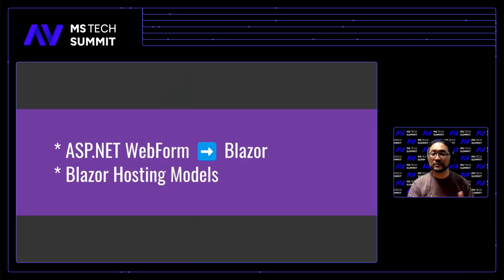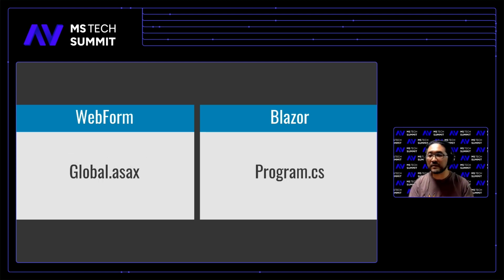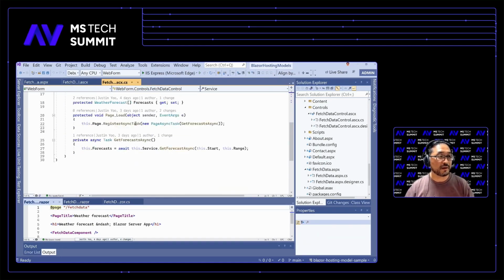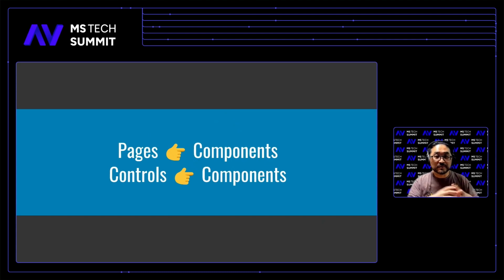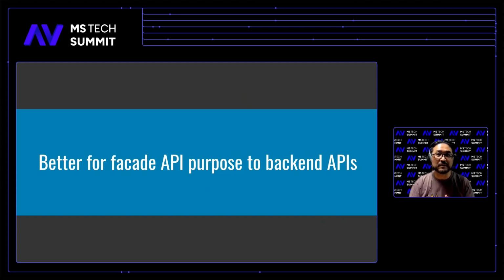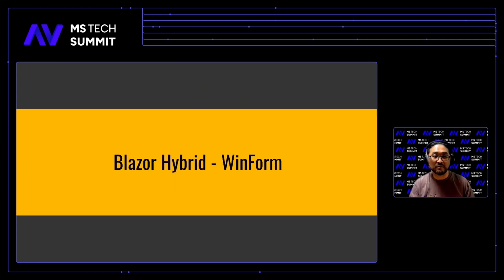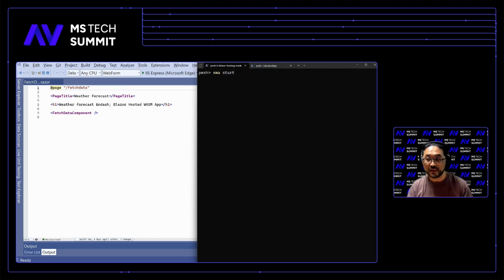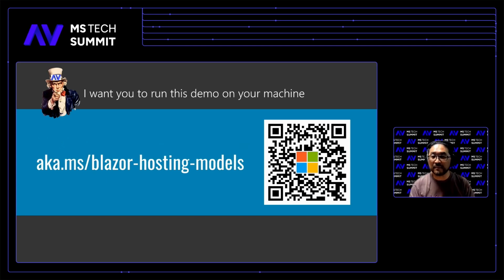Justin Yoo - One-Source-Multi-Use, Blazor Hosting Models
🔹One-Source-Multi-Use, Blazor Hosting Models
🔹Justin Yoo

Do you want to modernise your legacy ASP.NET web apps by introducing Blazor? It can be easy or challenging, depending on your requirements - there are several options available within Blazor. Throughout this session, I'm going to discuss 1) the Blazor hosting models and 2) each hosting option suitable for migration use cases.